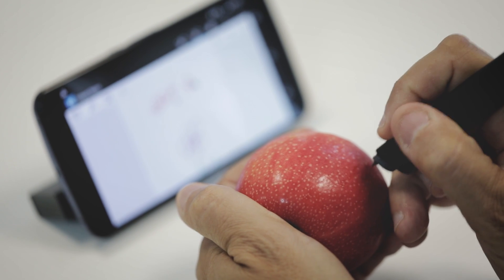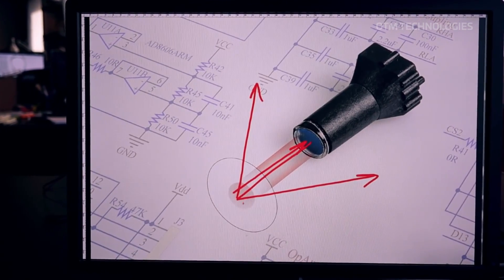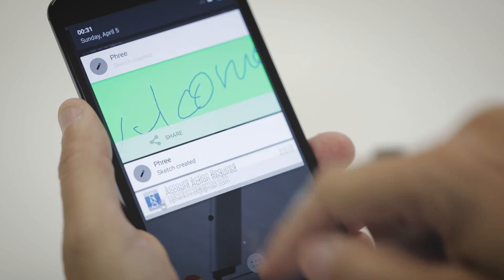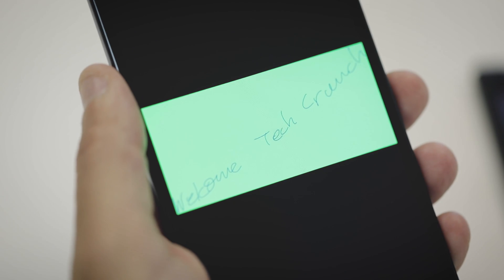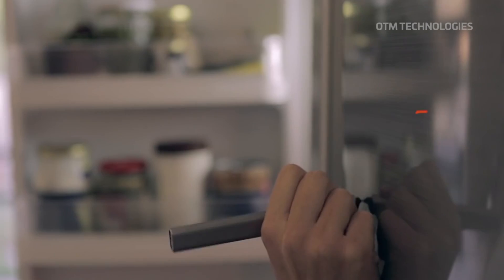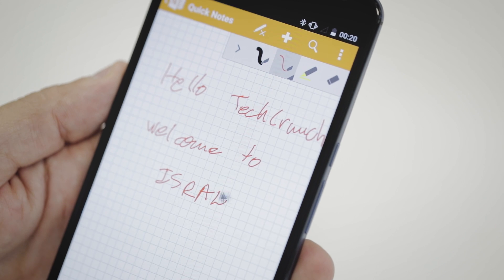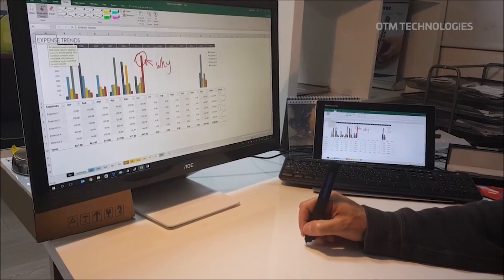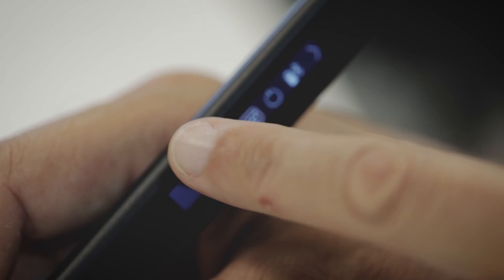Phree is a digital stylus that works on any surface - almost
Developed by Israel-based OTM Technologies, Phree is a digital pen that you can use on your arm, the wall, a banana - almost any surface.